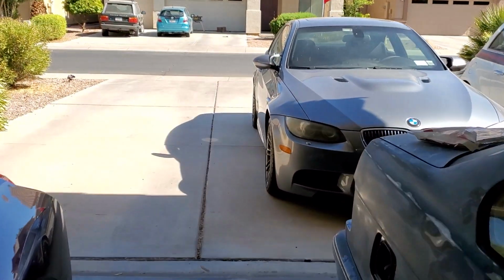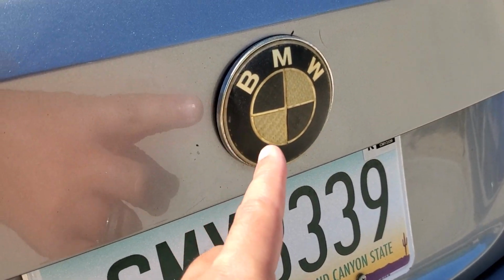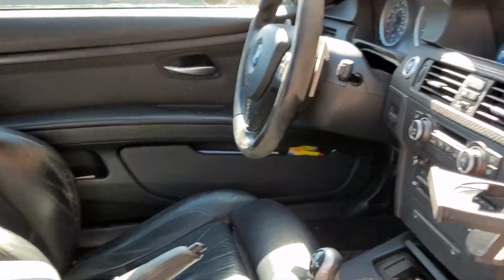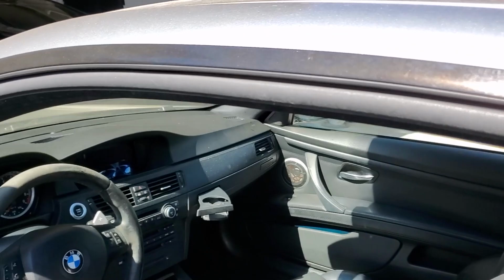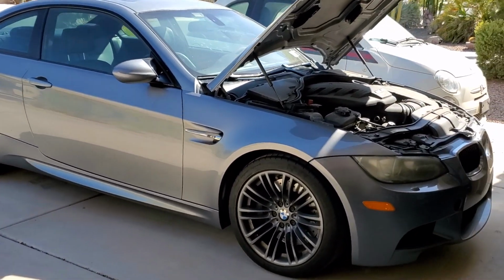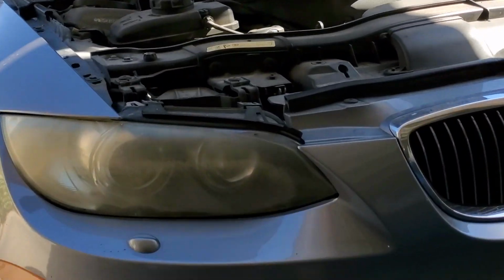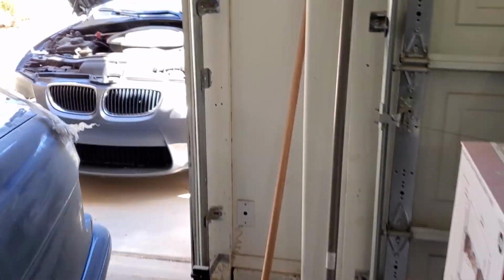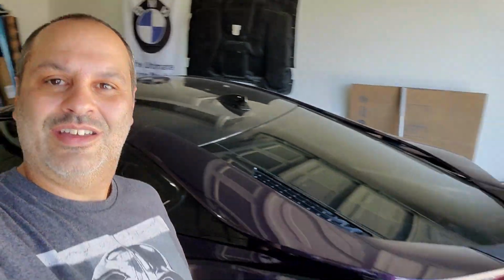100 Things Wrong With My BMW E92 M3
100 Things wrong with my BMW M3 from having 175,000 miles!